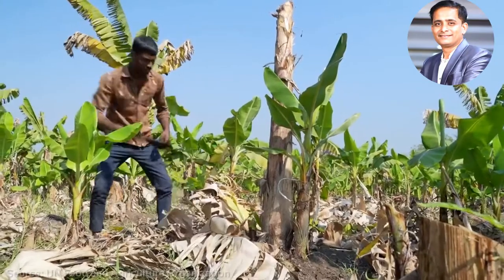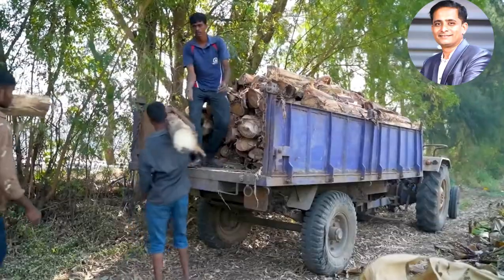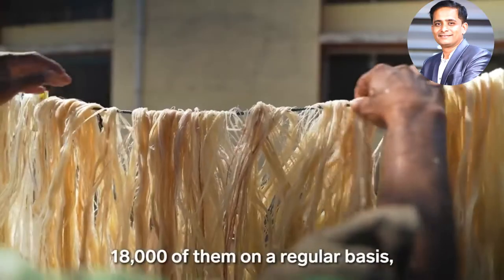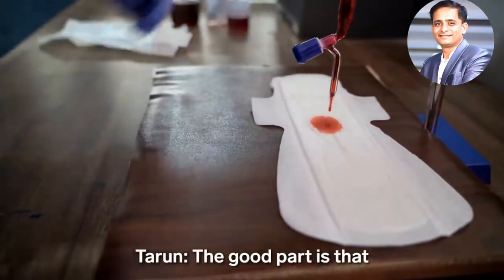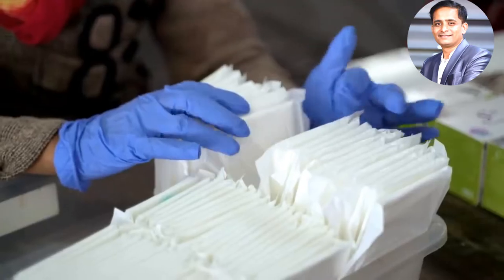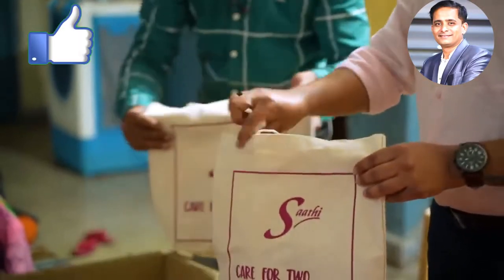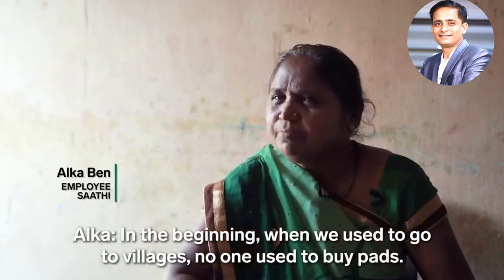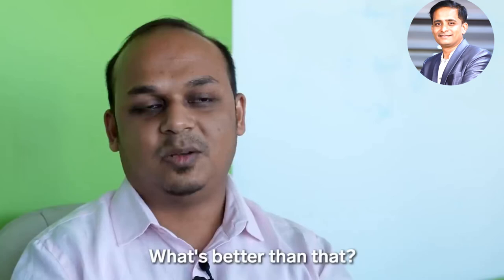#054 || Sanitary Pads by Banana Fibre - OMG....! || New Absorbent Pads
Hi Guys,

India grows more bananas than anywhere else in the world.
This Company is turning that waste into biodegradable sanitary pads that could helped more people have safer periods.

Thanks,
1000 FACTS AROUND THE WORLD.